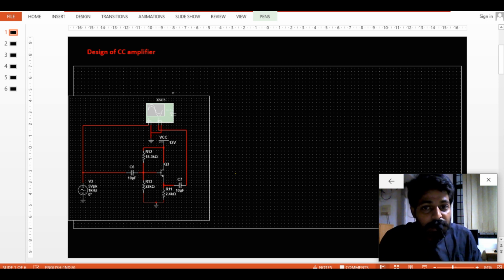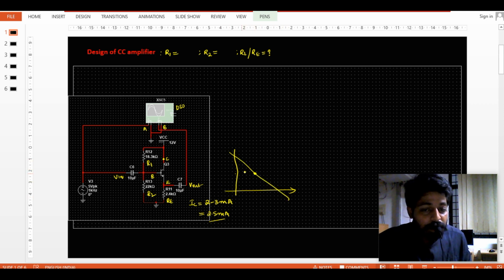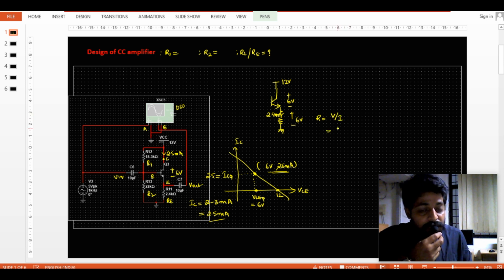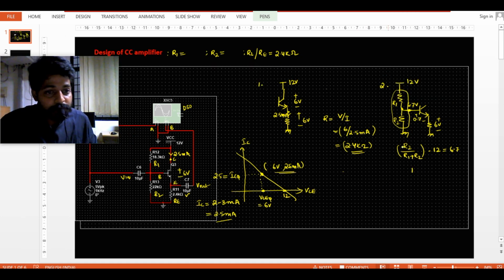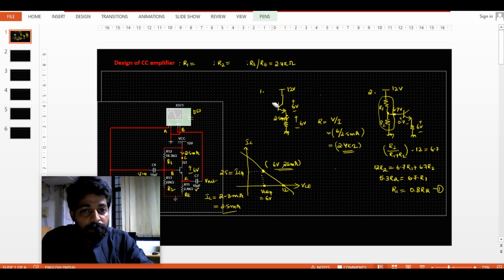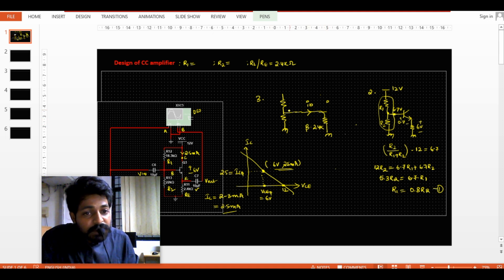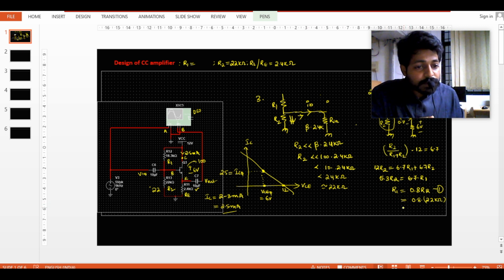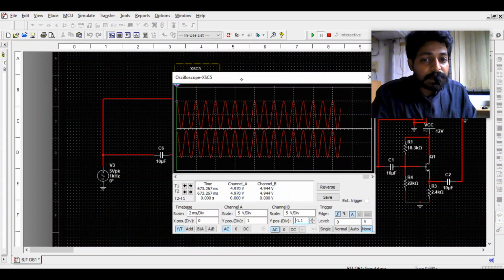Multisim Tutorial --4: CC amplifier simulation part 1: Design of CC for gain=1